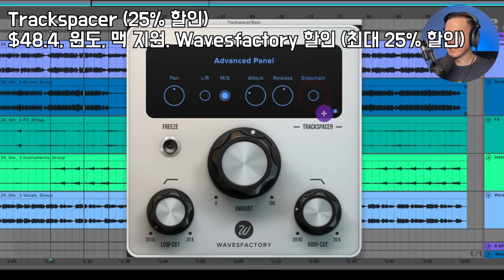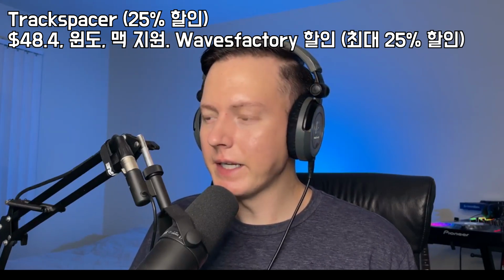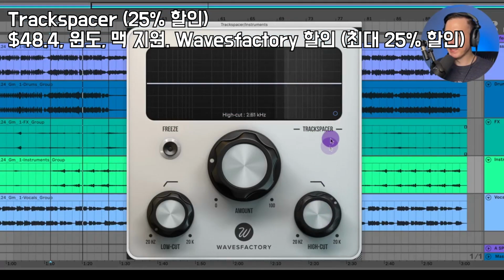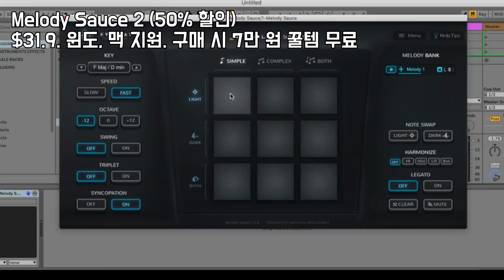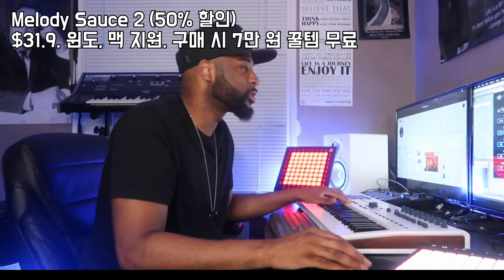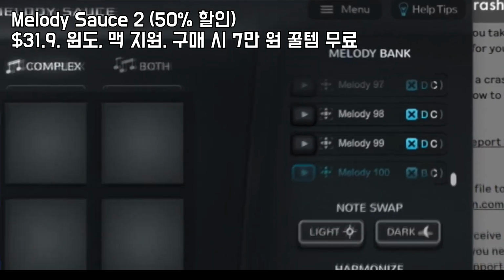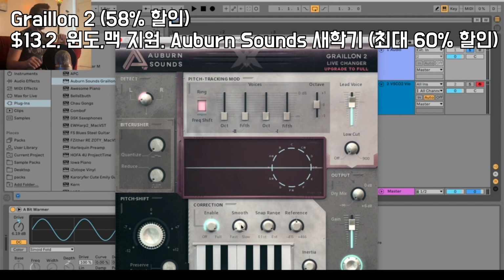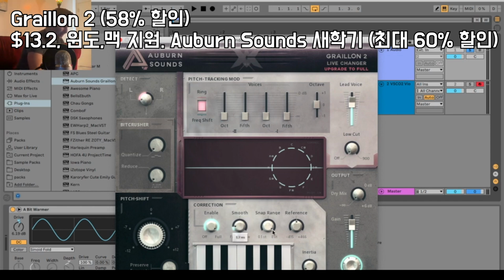새로 추가됨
2024 새해 할인 모음

00:00 Sur (무료)

다운 받는 법
크게 2파트
1) Sur 구매 2) MNDALA 2에 등록

2. Add to cart 클릭
3. Checkout 클릭
4. 이메일로 라이센스 키 옴

파트2) MNDALA 2 설치
1. Download MNDALA 2 클릭 & 설치
2. MNDALA 2 로그인
3. 상단 REFRESH 클릭
4. ADD FROM SERIAL 클릭
5. 이메일로 온 시리얼 입력
6. 악기 설치
7. Sample Location 설정 (기본값 추천)
8. 시퀀서에 불러와 사용

01:30 Trackspacer (25% 할인)

03:00 Melody Sauce 2 (50% 할인)

04:30 UAD Signature Edition (50% 할인)

06:00 Graillon 2 (58% 할인)

07:30 SSL & Harrison Consoles Bundle (83% 할인)